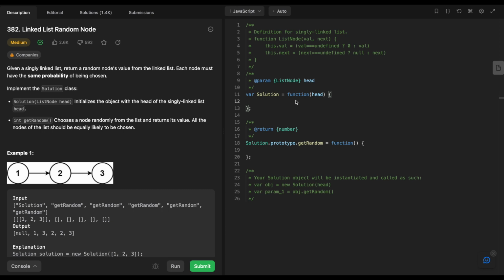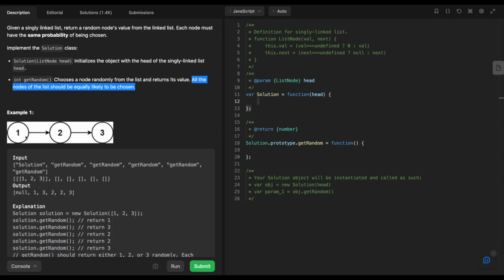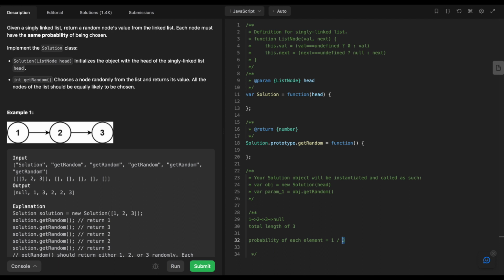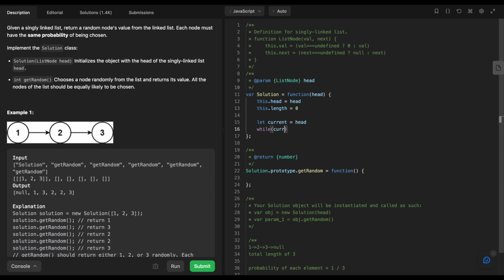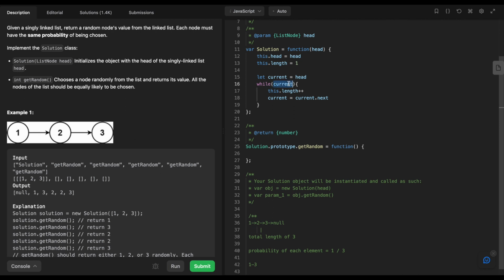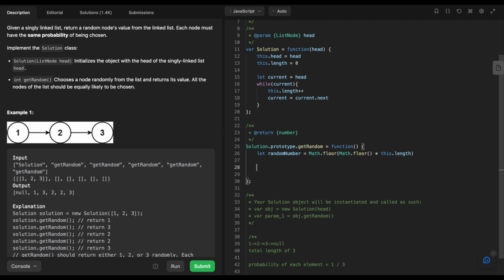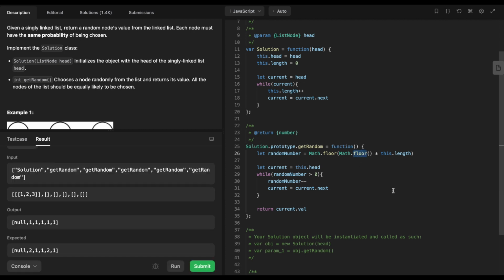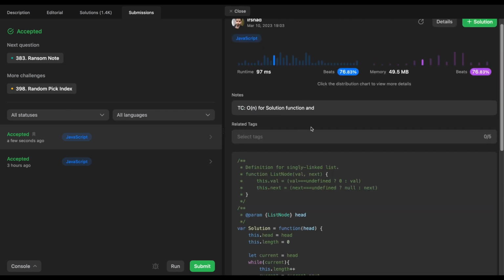Linked List Random Node | LeetCode 382 Solution | JavaScript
In this video, we'll solve LeetCode problem 382 - Linked List Random Node, where we're given a singly linked list and we need to return a random node's value from the list with equal probability. We'll go through the problem statement, discuss the algorithm and implement the solution in Python. We'll also optimize the time and space complexity of the solution. If you're preparing for coding interviews or just want to improve your programming skills, this video is for you.